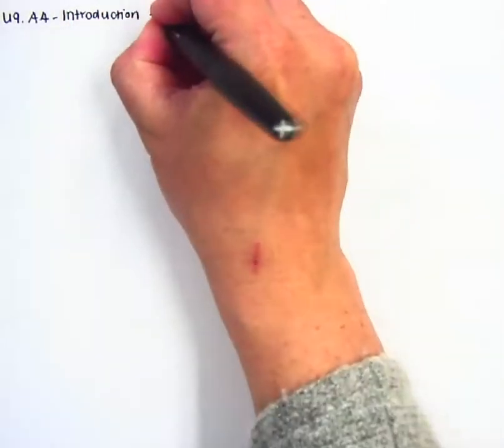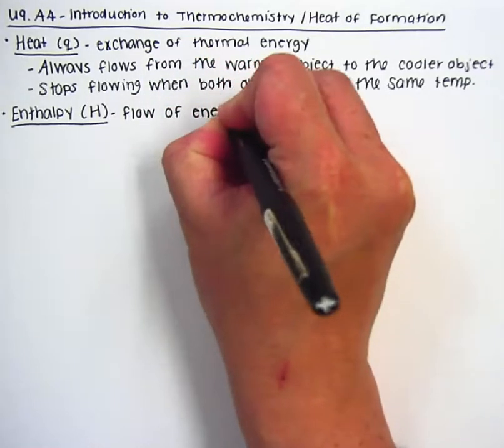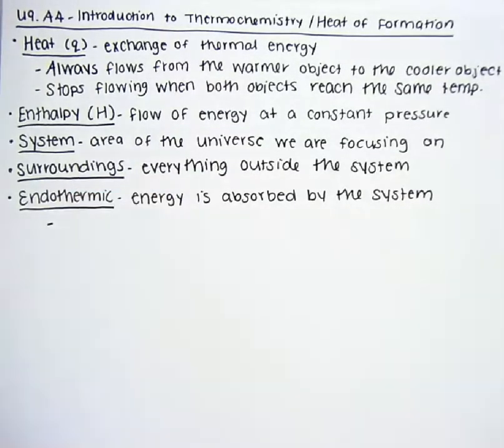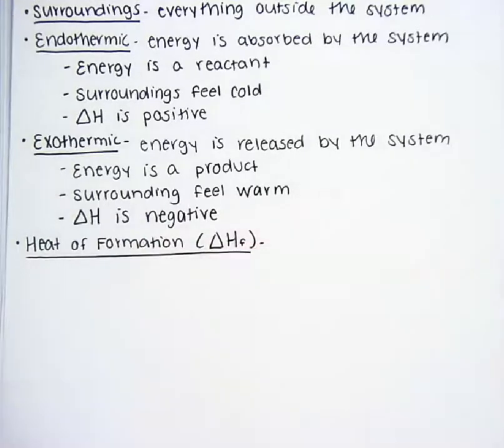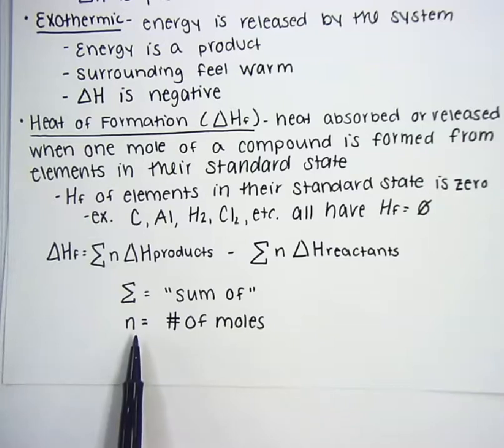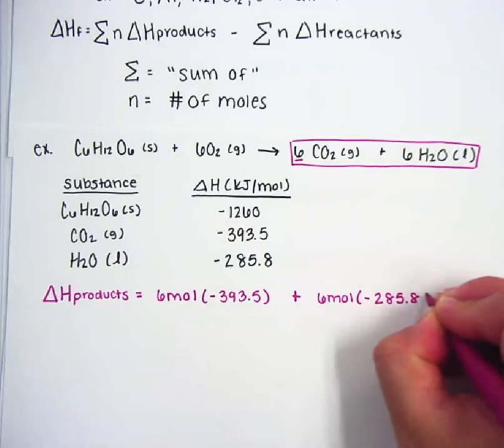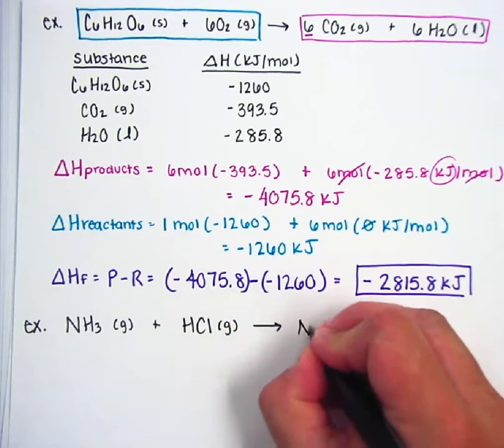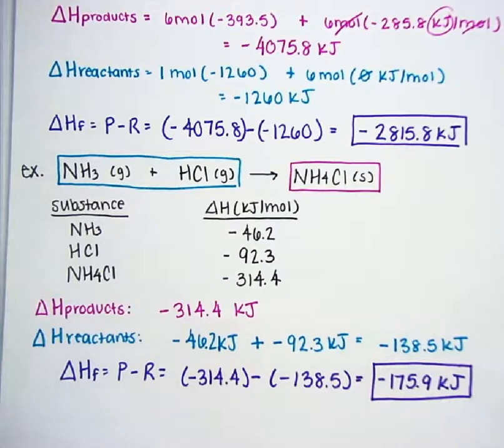U9.A4 Introduction to Thermochemistry and Heat of Formation Video Notes